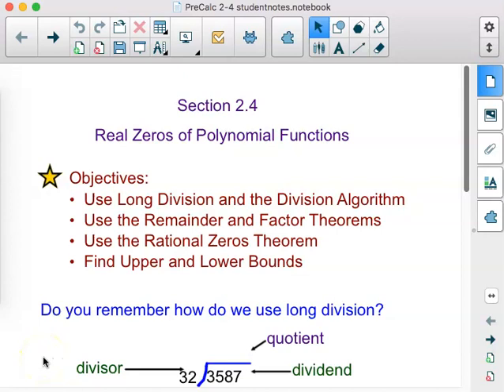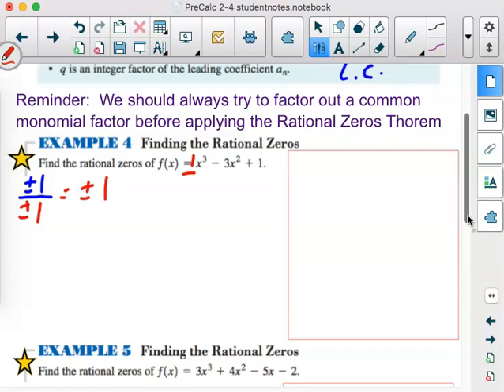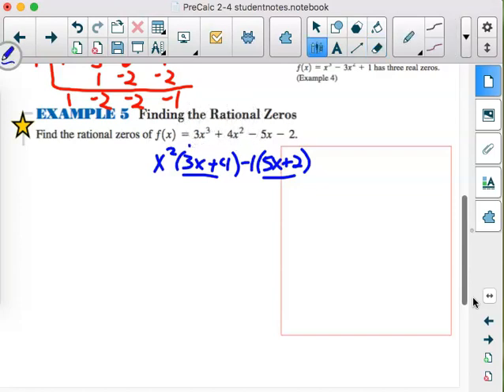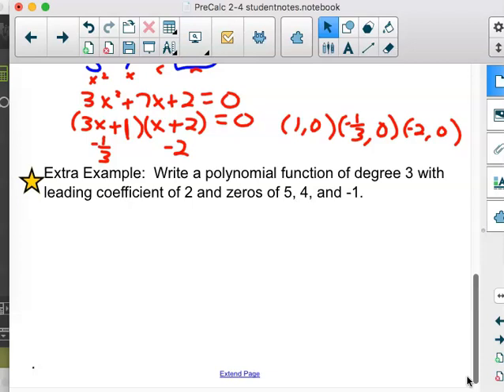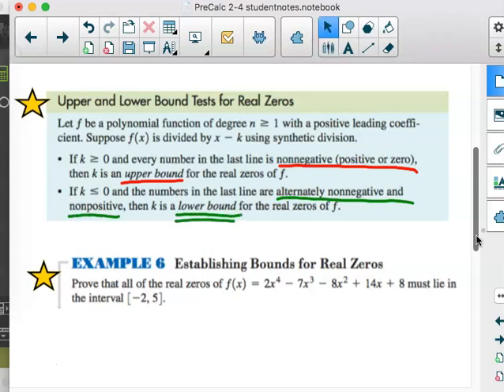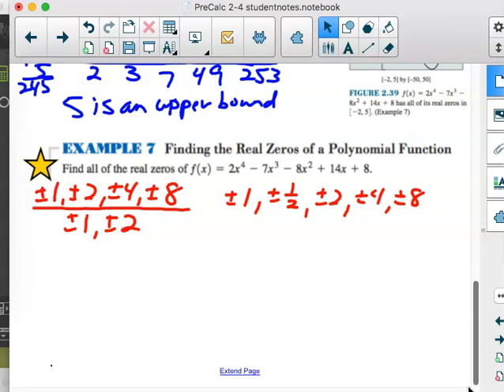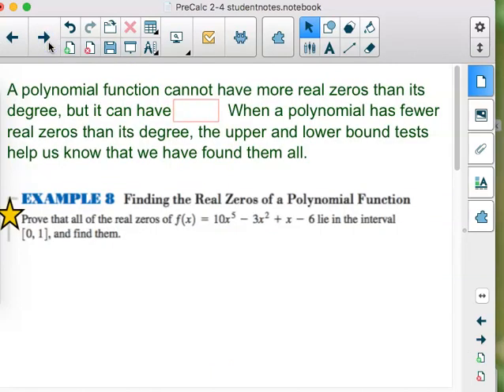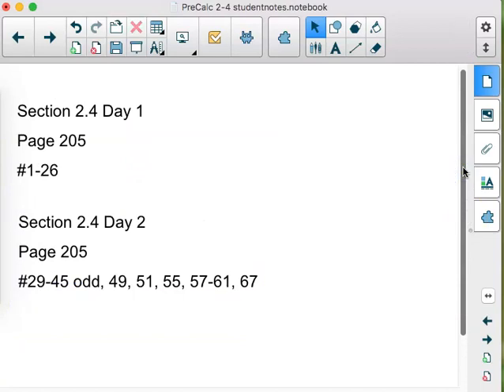Pre-Calculus Section 2.4 Day 2, Dec 1, 2020